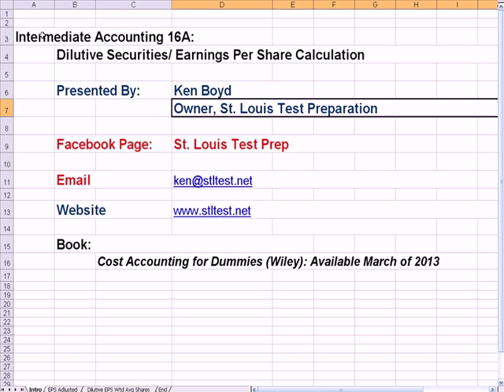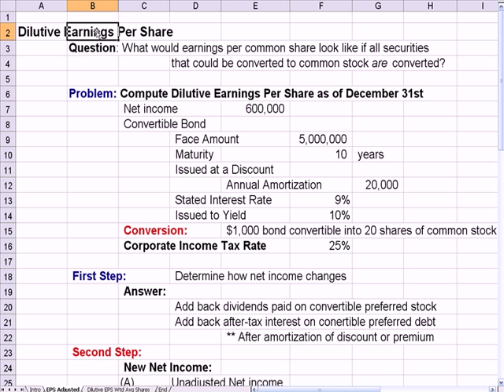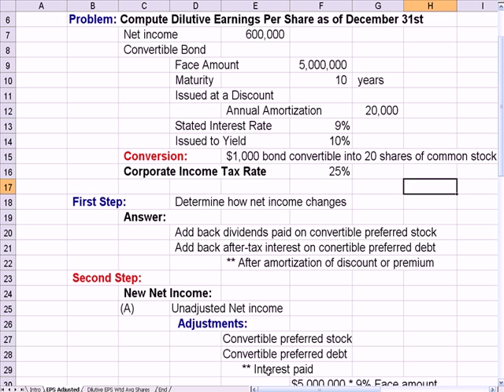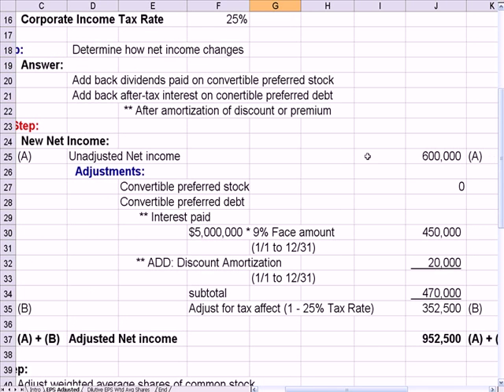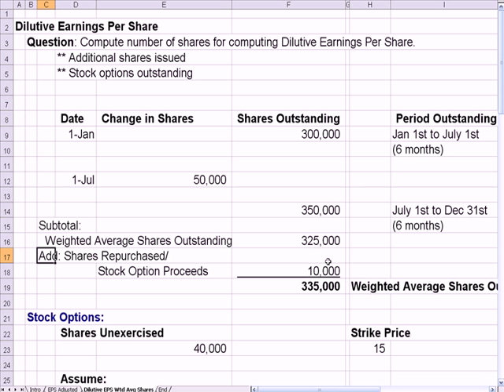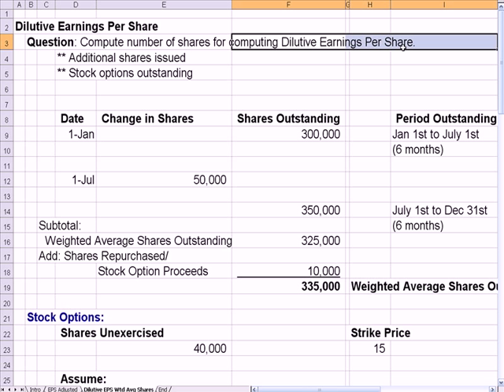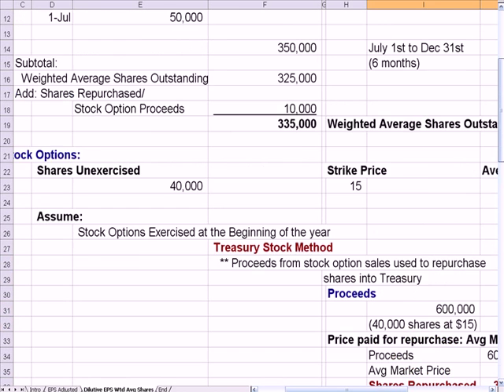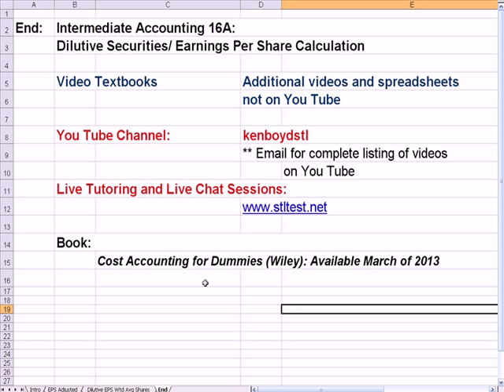Intermediate Accounting 16A Dilutive Earnings Per Share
This Intermediate Accounting video explains Dilutive Earnings Per Share, weighted average shares outstanding, dilutive securities, earnings per share, and the treasury stock method.